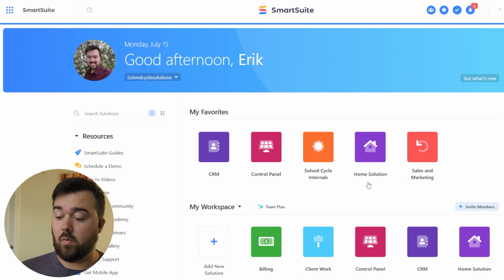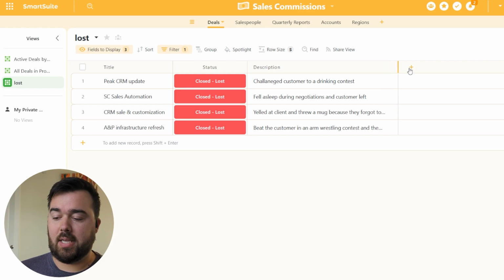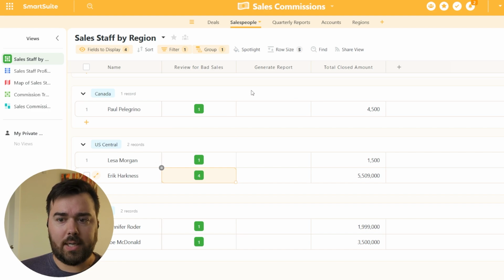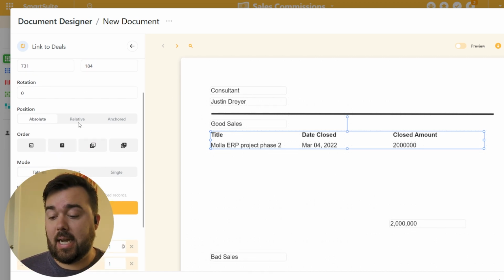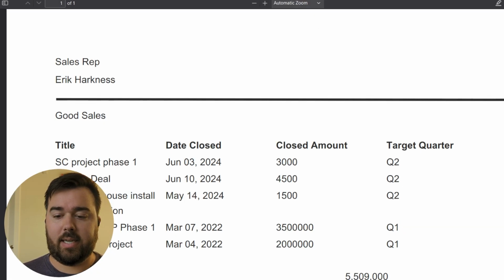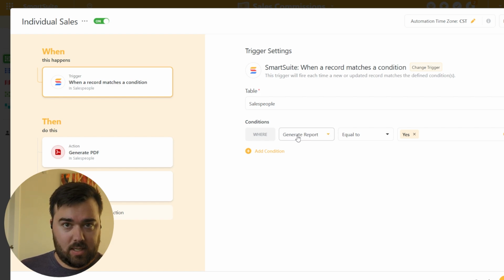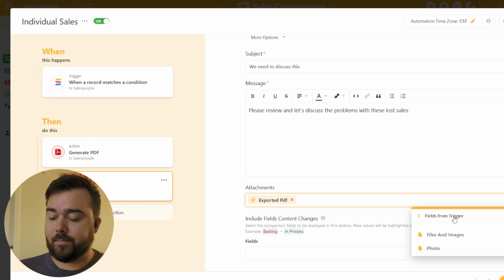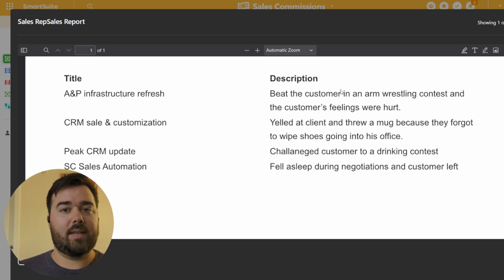Streamline Small Business Workflows: Automate PDF Creation with SmartSuite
Stop wasting time on inefficient templates! Let’s automate it. Book your free consultation and see how much time you can save with no-code tools like SmartSuite and Make.com:

Are you tired of spending countless hours creating shoddy templates and struggling to pass off admin tasks? You're not alone. Many business owners face these challenges, but there's a solution! In this video, we're diving into SmartSuite's exciting new PDF Automation feature.

This tool is a game-changer for anyone looking to streamline work processes and save time at work. I'll guide you through designing templates to quickly generate reports and automate their distribution via emails or attachments. Imagine having a streamlined work solution that allows you to focus on growing your business instead of getting bogged down by paperwork.

Here's what we'll cover:
- Creating efficient templates with SmartSuite's PDF document designer
- Automating PDF generation and distribution
- Setting up a seamless workflow that saves you hours on admin tasks each month

By the end, you'll have a powerful system in place to automate your business, so customers come to you effortlessly.

*Timestamps:*

00:00 - Introductions
02:20 - Accessing Templates in SmartSuite
05:41 - Using the Document Designer
08:57 - My Original Problems with the PDF Designer
09:55 - Automating PDF Creations
12:59 - Running the PDF Automation
14:08 - Final thoughts and How to Get More Help!

*Who’s Solved Cycle Solutions?*

I’m Erik Harkness, an automation specialist with a passion for helping business owners and service providers streamline their workflows and save time. I started with simple automations using tools like ConvertKit and ActiveCampaign, which led me to build more advanced workflows with platforms like Zapier. Over the past two years, I’ve focused on Make.com and SmartSuite to bring even more powerful automations to my clients.

With 5 years of experience in automating tasks, building websites, and improving processes, I’ve worked with businesses to take mundane, time-consuming tasks off their plates and let them focus on growth. Whether it’s automating finances, sales, or analytics, I use tools like Make.com, SmartSuite, Fillout, Airtable, and ChatGPT to create solutions that save hours each week.

I’m not here to promise millions, but I can guarantee one thing: you’ll get your time back. That’s the real value of automation—freeing you up to focus on what matters most.

I’m always up for a challenge and ready to help!